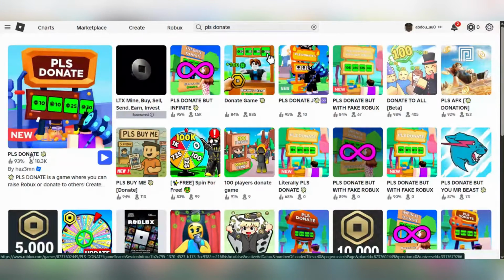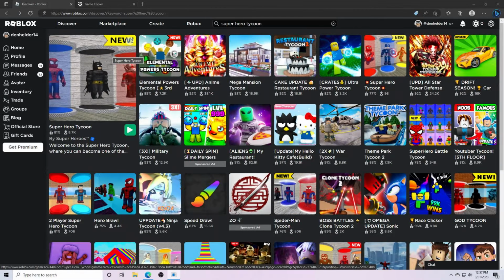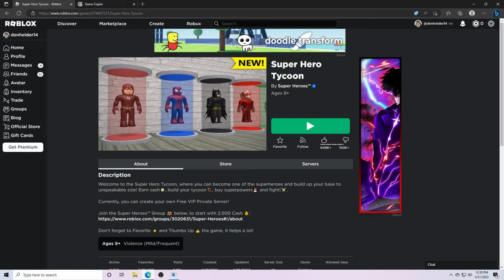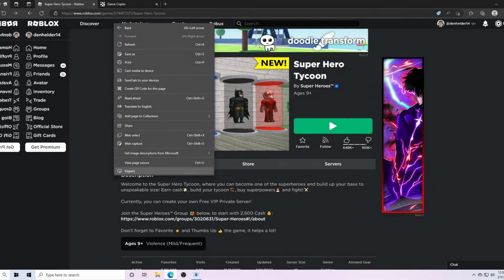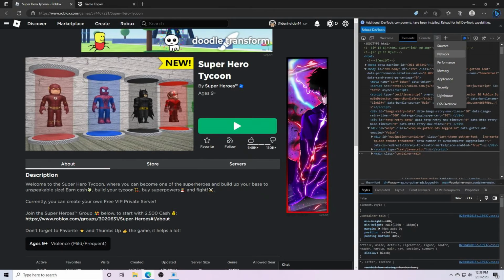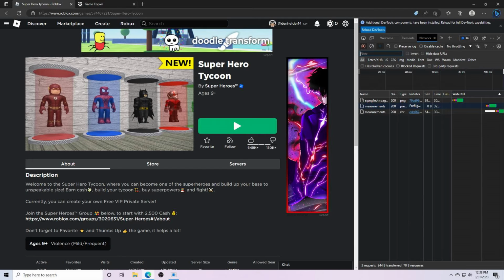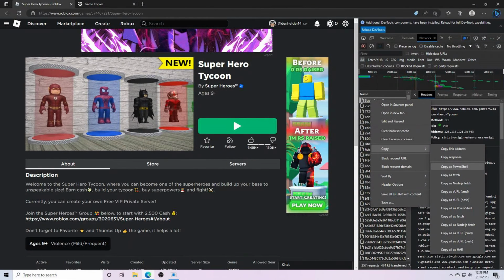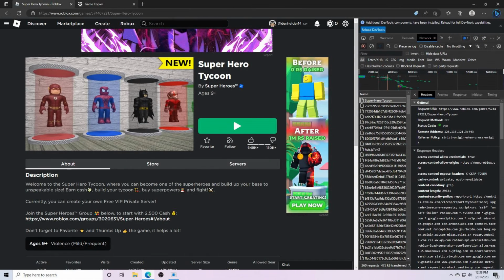How To Copy a Game on Roblox (2026) Duplicate any experience fast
How To Copy a Game on Roblox (2025) Full Guide!

In this video, I'll show you How To Copy a Game on Roblox